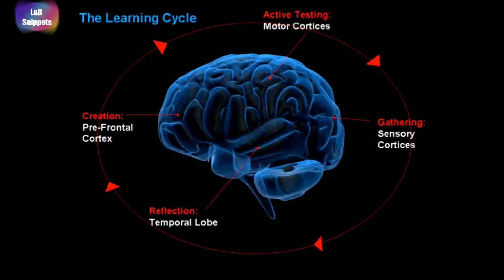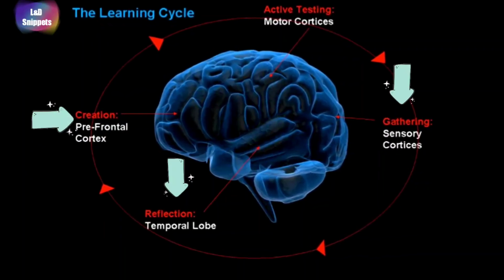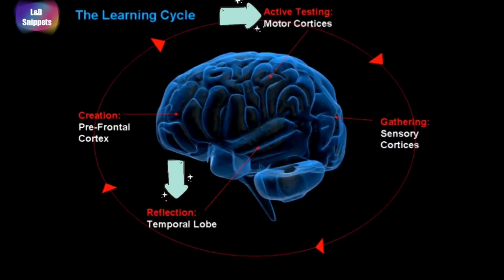L&D Snippets-12: The 5 Prequisites for the Learning Process